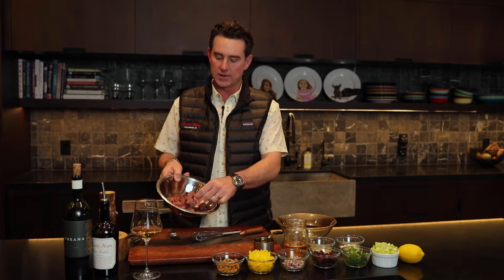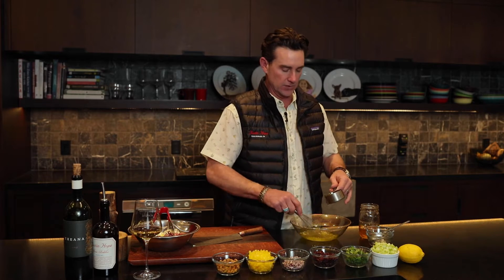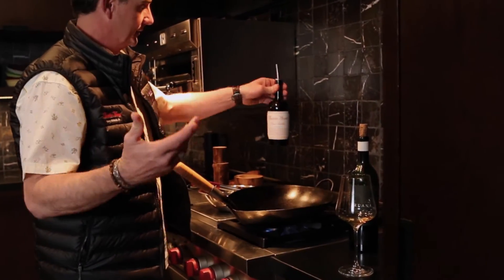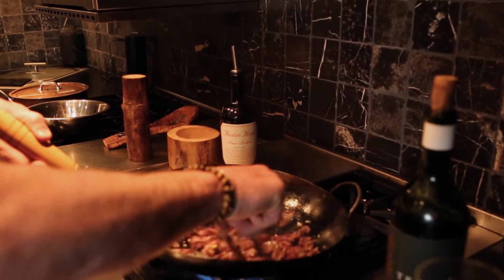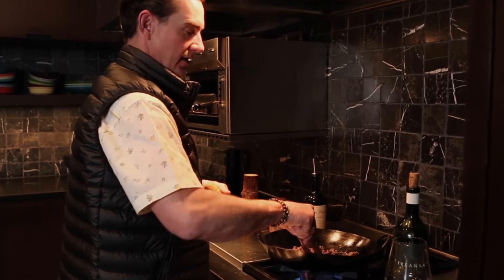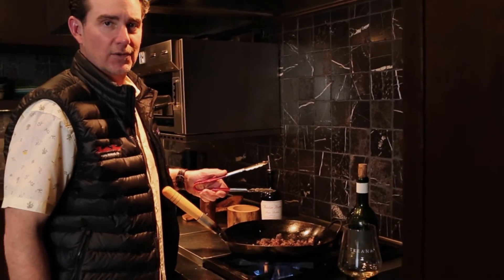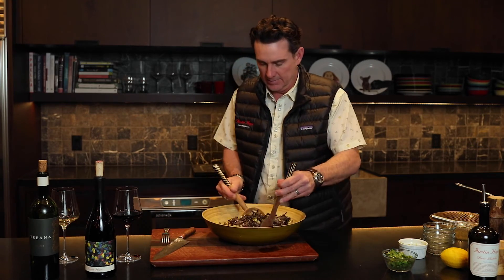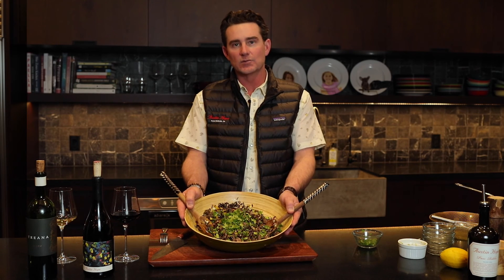Austin Hope Cooks The Perfect Duck to Pair With The Austin Hope Grenache Wine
Austin loves to cook! Here he is making a dish with duck, a duck wild rice salad. He pairs this dish with his Estate grown Grenache, the Austin Hope Grenache v. 2017.  While cooking he sips on Treana Blanc v. 2018.

Austin Hope takes pride in what his family has accomplished over the years in Paso Robles. He grew up exploring the land that his family has used to grow grapes for decades and knew it was his calling to take over the family business.

About Hope Family Wines

The Hope family has been farming in Paso Robles for more than 30 years. When they arrived in this barely-discovered region, they planted apples and grapes. Little did they know that the rolling, oak-studded terrain of Paso Robles would one day become a viticultural terroir of significance and one of the top winegrowing regions for quality red wine within the Central Coast.

Gone are the apple orchards. Today, the Hopes cultivate mature vineyards of the varieties best suited to their area including Cabernet Sauvignon, Syrah, Merlot, Mourvedre and Grenache. Vine density has increased and each vine is asked to produce very little fruit. The terroir of this domain expresses itself in its unique regional character. Regardless of the varieties planted, the expression of Paso Robles is displayed in the glass with spice, licorice and berry in the nose, soft textures and silky tannins on the palate.

Hope Family Wines consists of five individual brands: Liberty School, Treana, Quest, Austin Hope, Troublemaker.